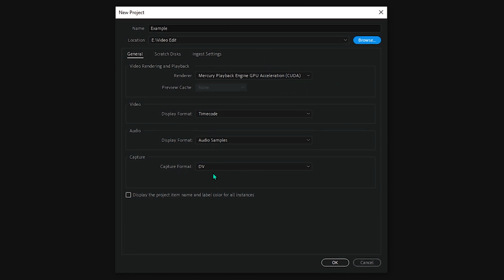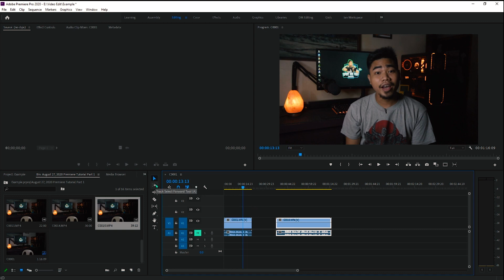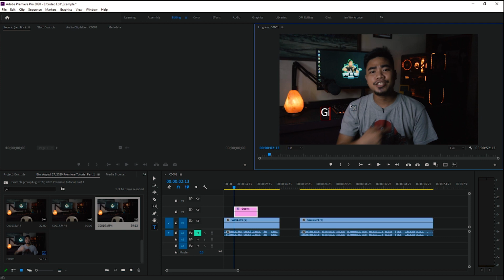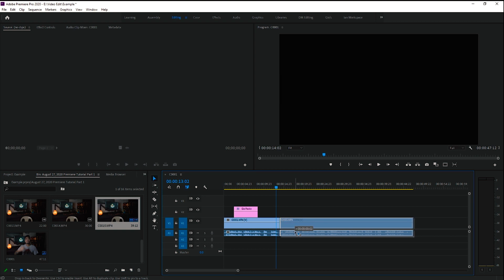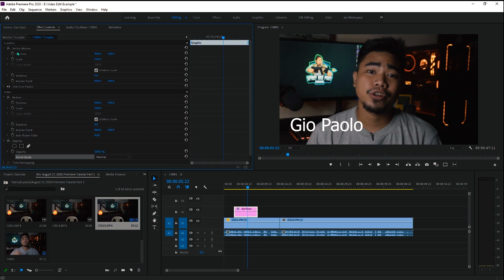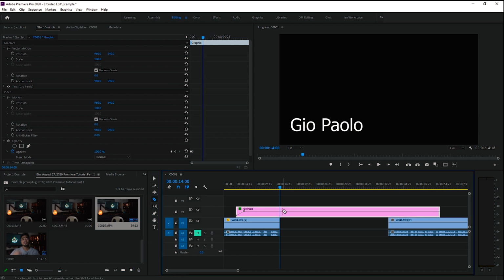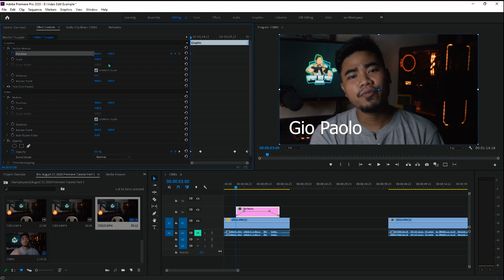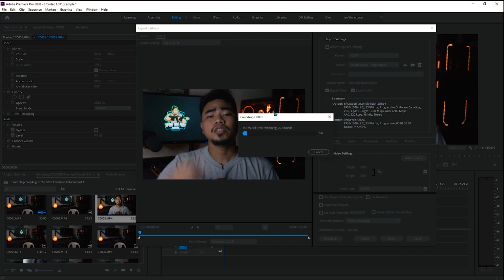BASIC VIDEO EDITING TUTORIAL | ADOBE PREMIERE PRO (English-Ilonggo)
How to edit in Adobe Premiere Pro? Basic video editing tutorial? How can I learn how to edit a video in Adobe Premiere Pro? How do I start editing videos in Adobe Premiere Pro?

If you you're an Ilonggo and is trying to figure out how to navigate the interface of Adobe Premiere Pro, then this video MIGHT be for you!

In this video, we explained and did showed the overview of the tools and interface of Adobe Premiere Pro. This might not cover all the stuff in Adobe Premiere Pro, but this could give you an idea how to work it all out.

Minimum Required Specs:
-Intel Core 6th Generation Processor
-8GB RAM
-2GB Video RAM or a Dedicated Graphics Card
-atleast 256GB Storage